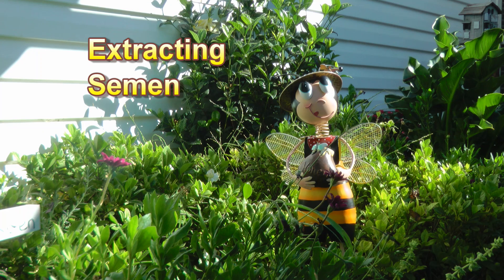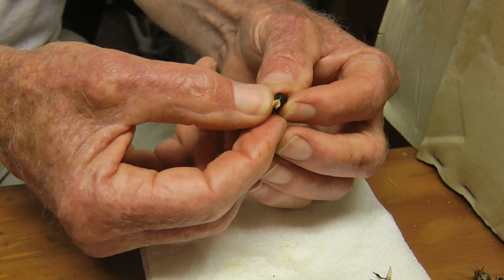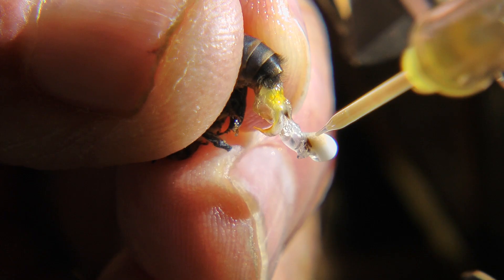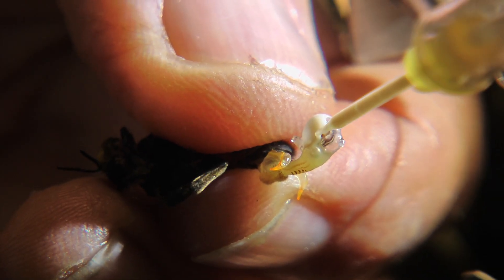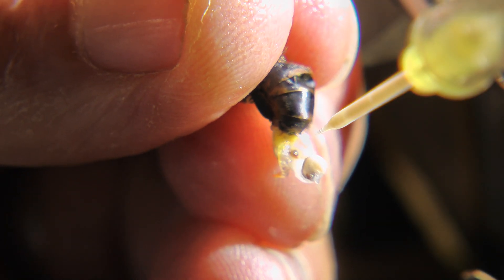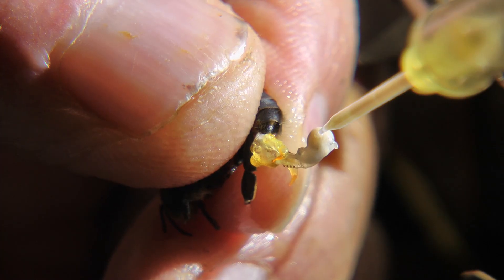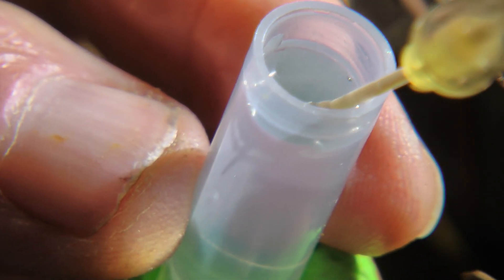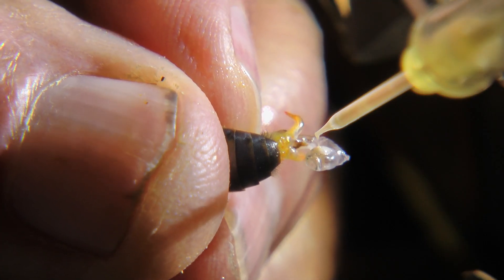Extracting Semen from Honeybee Drones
Instrumental insemination is a proven and reliable method for controlling honeybee genetics. Here Bill is using it to reduce the presence of aggressive, Africanized bees. Bill is a student of Susan Cobey.